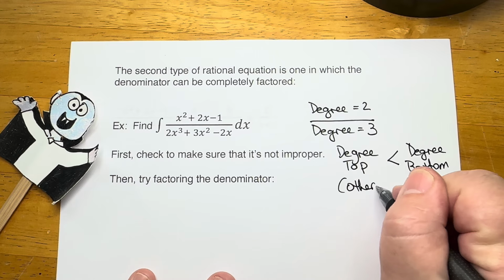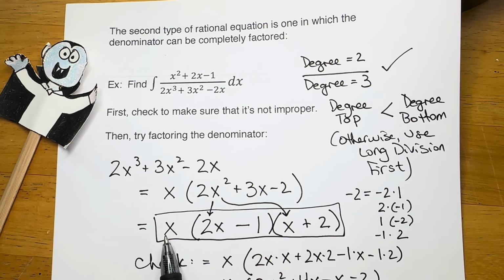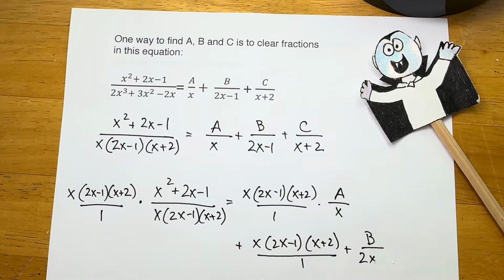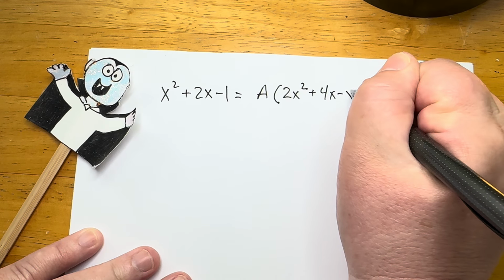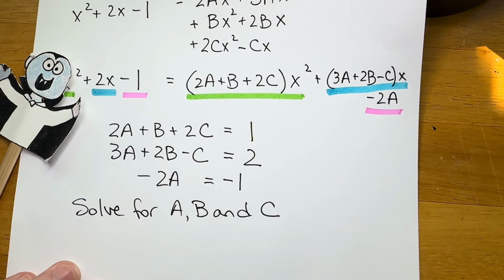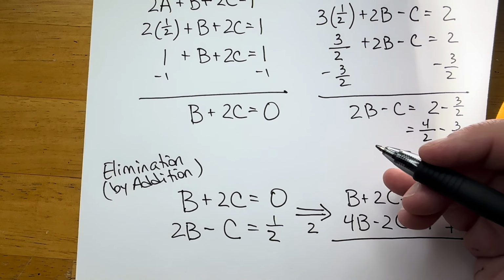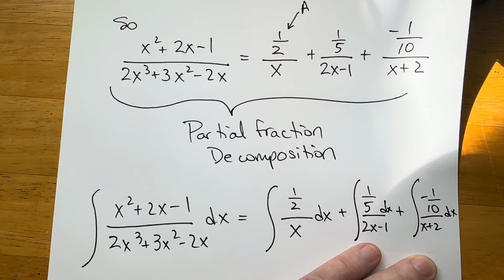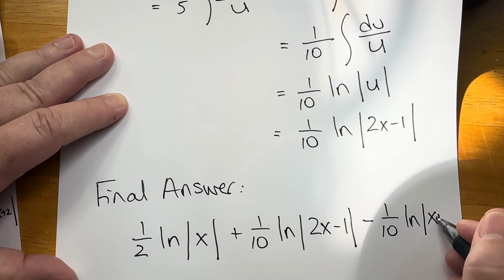Calculus 2: Partial Fraction Decomposition - Part 2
An example of Partial Fraction Decomposition.